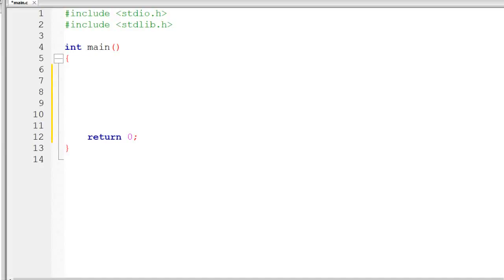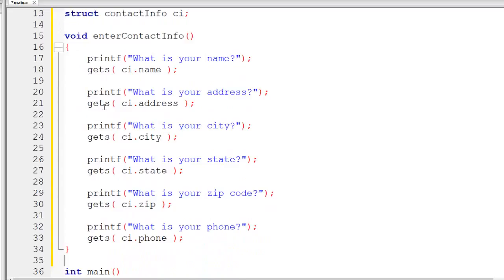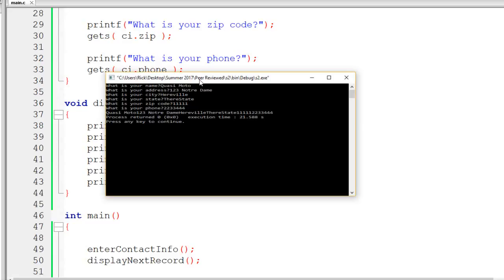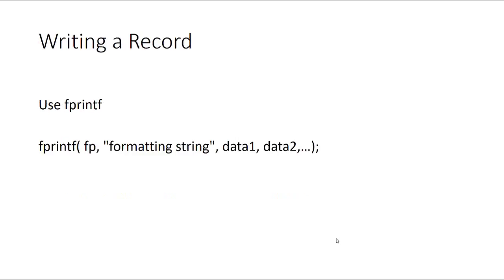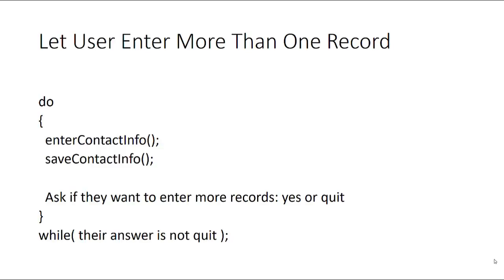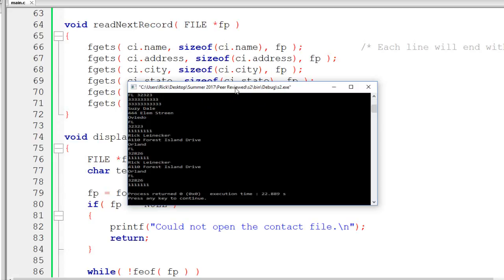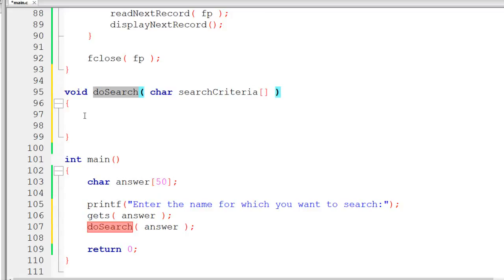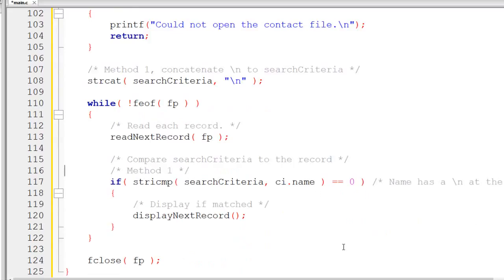cop 3223 structs 2